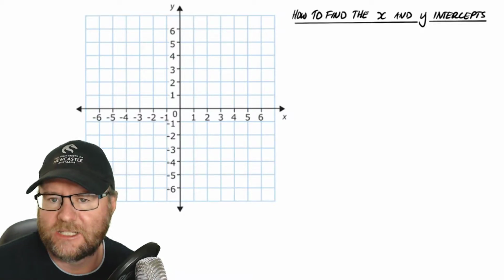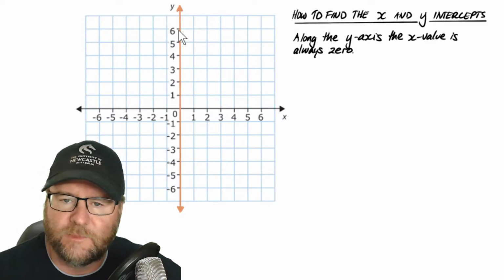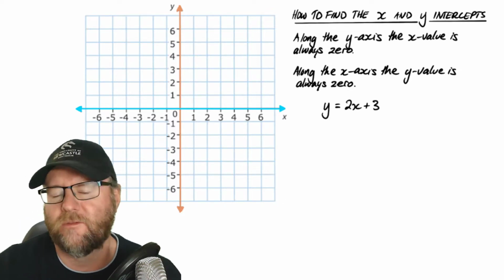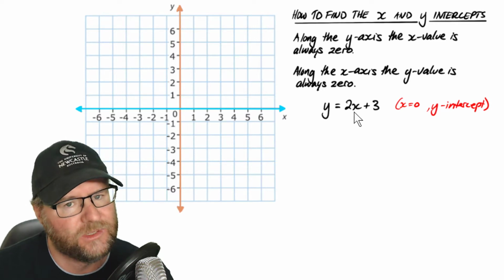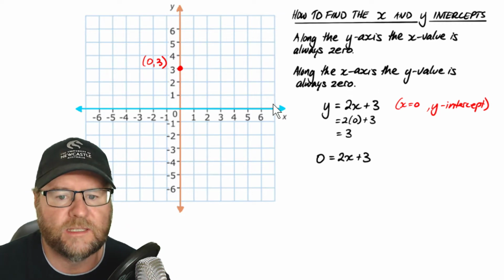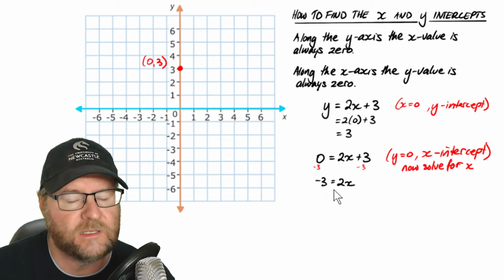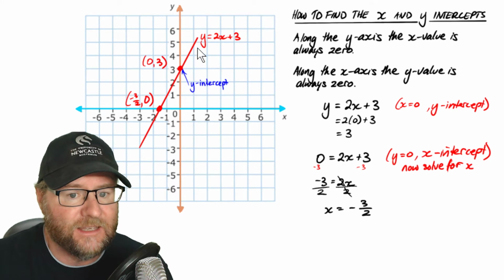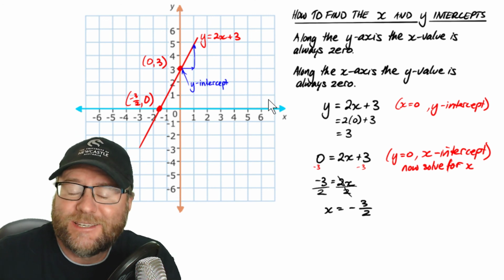How to find x and y intercepts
Hey teachers! Download the PowerPoint of this lesson to use in class